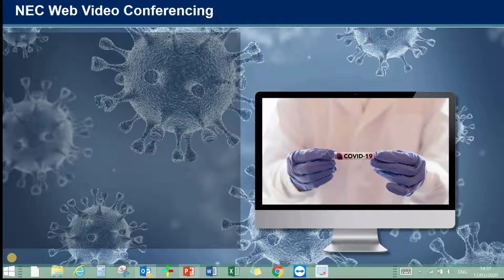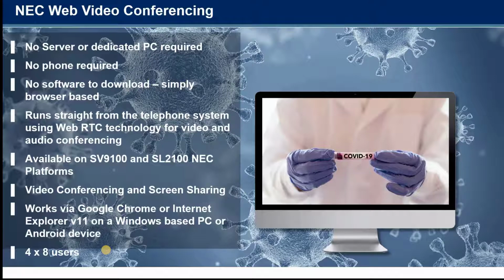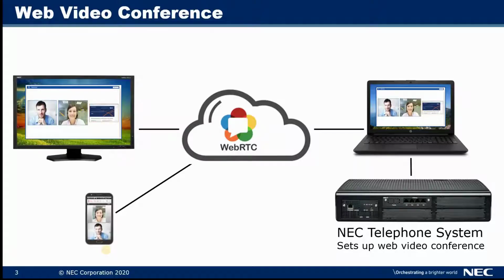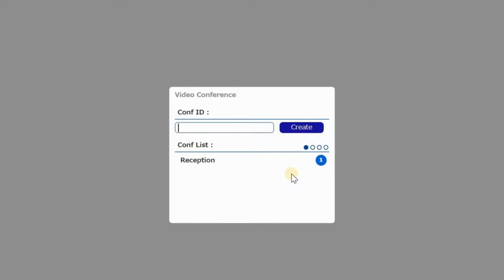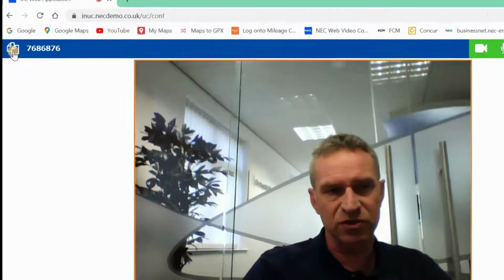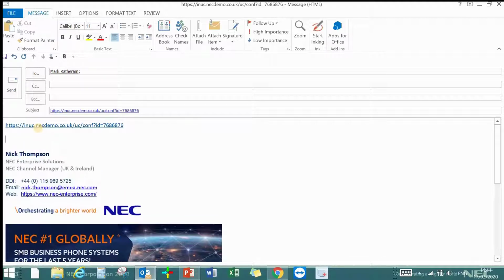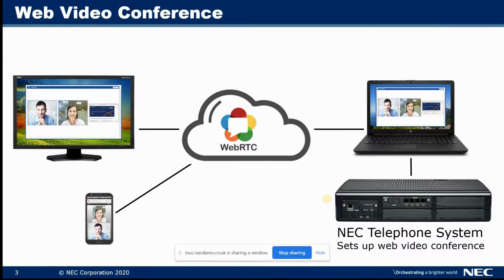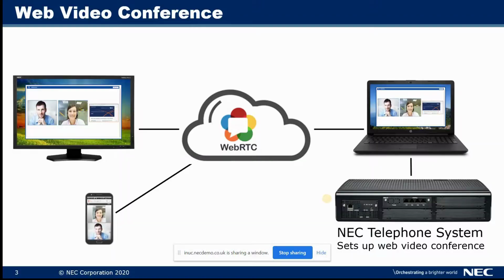NEC SV9100 WebRTC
NEC SV9100 WebRTC: app a bordo del pbx – per la gestione di video conferenze, ideale per il remote working

Demo rapida di NEC Web Video Conferencing: la videoconferenza integrata nel tuo centralino (SV9100/SV9300/SV9500 e SL2100) basata su WebRTC. Niente server aggiuntivi, niente software da installare: apri Chrome, clicchi un link e sei dentro. Vedrai come creare una stanza, invitare ospiti esterni, condividere lo schermo e gestire audio/video direttamente dal browser.

💡Cosa scoprirai

-Cos’è il video meeting integrato NEC e perché non servono server o PC dedicati
-Come avviare una call via Chrome (consigliato per la condivisione schermo)
-Inviti con link univoco: partecipano anche clienti/fornitori esterni
-Layout video (speaker/side-by-side), mute, qualità adattiva in base alla banda
-Screen sharing di desktop/app (es. PowerPoint) in un click
-Uso con o senza telefono fisico: audio/video passano dal browser